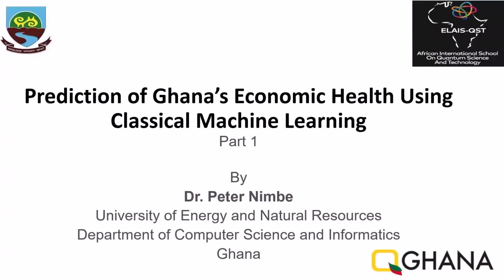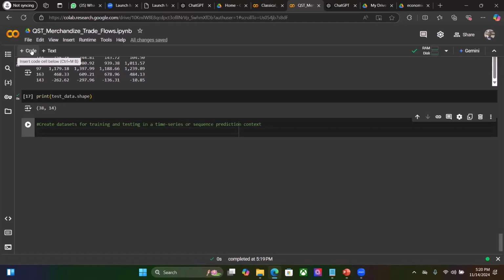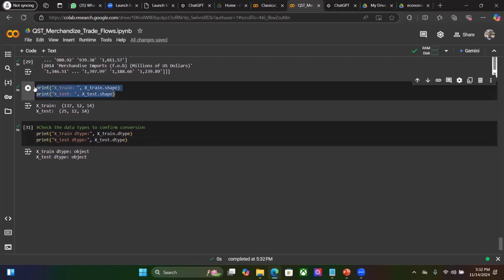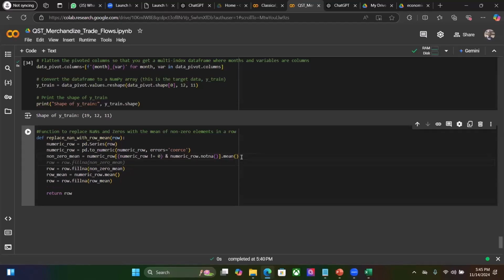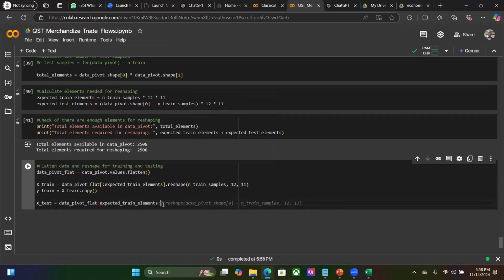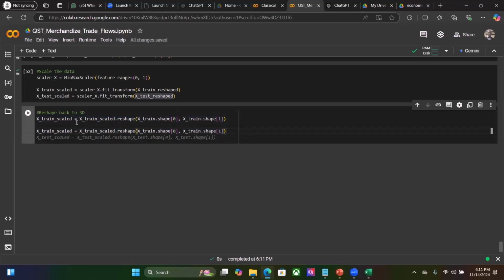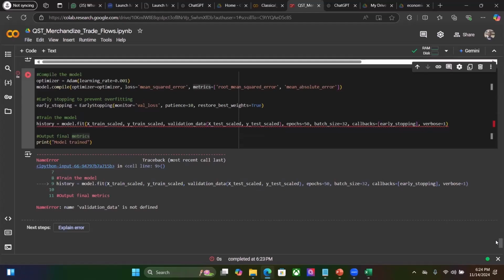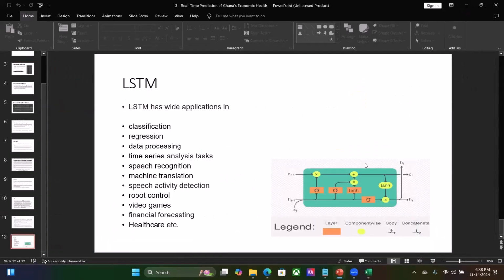Prediction of Ghana's Economic Health Using Classical Machine Learning - Part 1 (Peter Nimbe)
Join Dr. Peter Nimbe as he delves into the world of machine learning to forecast Ghana's economic health. In this insightful presentation, you'll learn how classical machine learning algorithms can be applied to economic data to identify trends and make informed predictions.